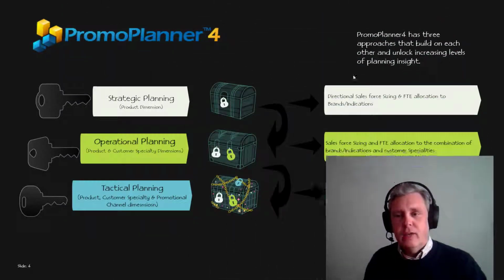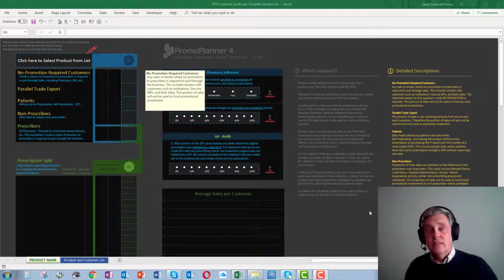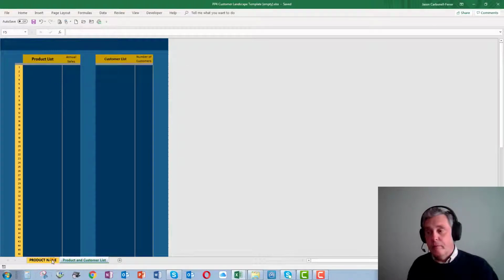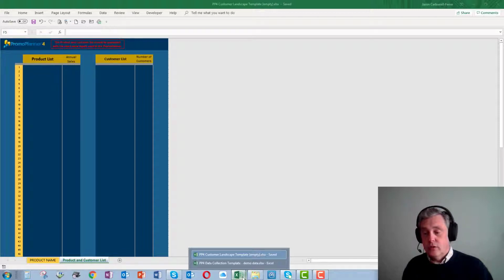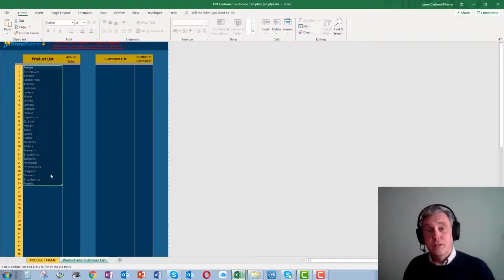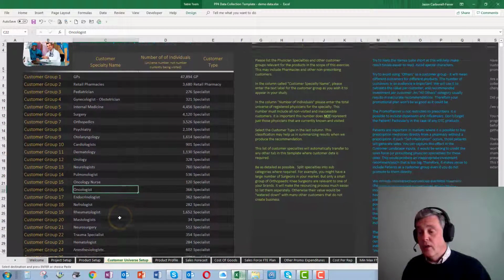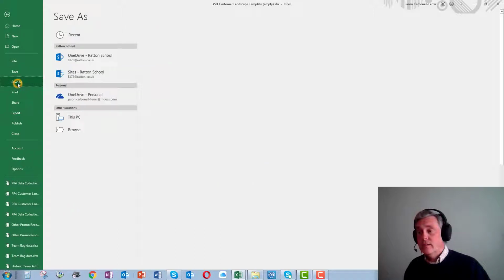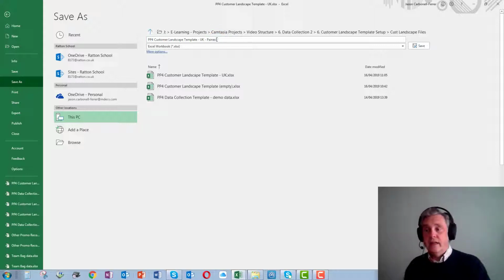Customer Landscape Preparation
The preparation of the Customer Landscape Data Collection template should be done by the person that manages the PromoPlanner4 project.